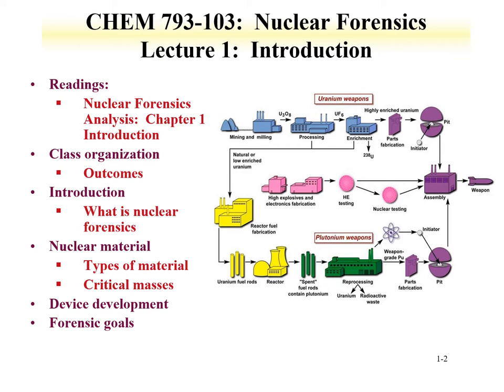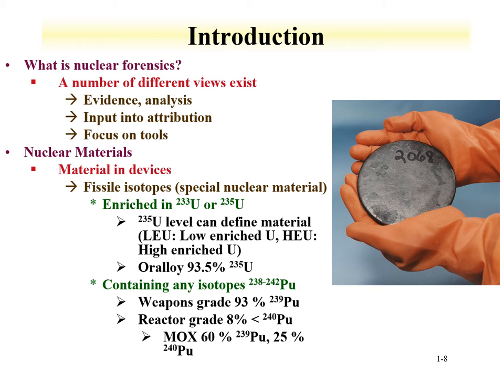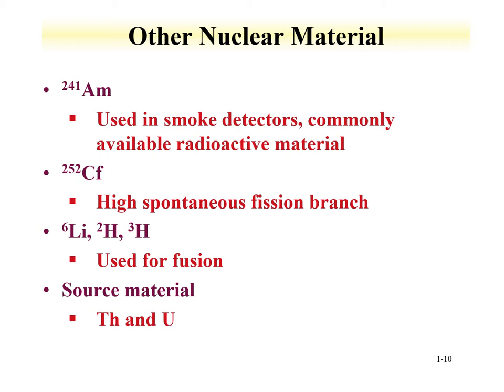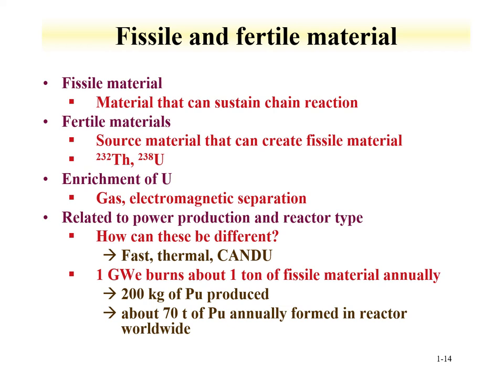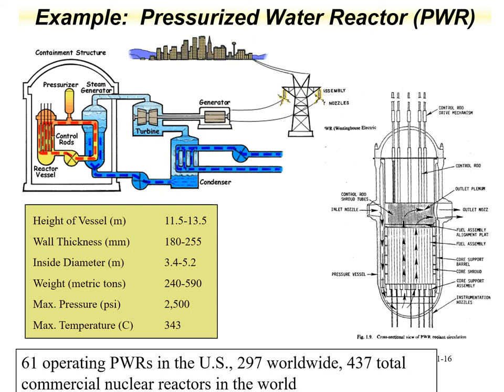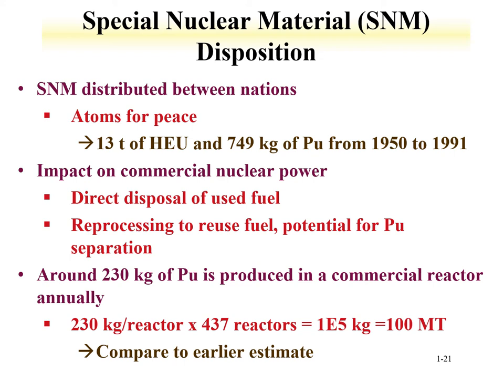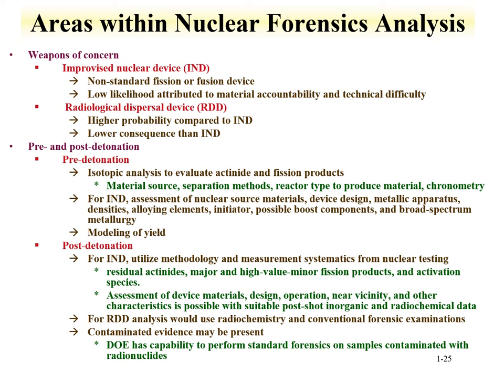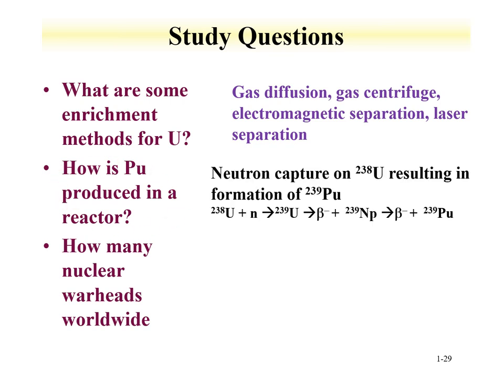Nuclear Forensics Course UNLV Radiochemistry. Lecture 1 Introduction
The class outcomes, expectations, and grading are explained. The course will emphasize the role of radiochemistry in nuclear forensics. This will include an evaluation of available tools, an assessment of applications, and their limitations. The course objectives are to understand and comprehend technical aspects of nuclear forensics, highlight the role of radiochemistry in nuclear forensics, and apply technical aspects of nuclear forensics to the nuclear fuel cycle. The definition of nuclear forensics is introduced. Categories of nuclear materials are described. Critical masses are introduced. An short discussion on devices is included.  The different aspects of nuclear forensics analysis are introduced.  The lecture is 45 minutes.